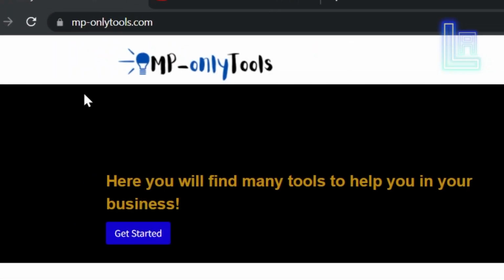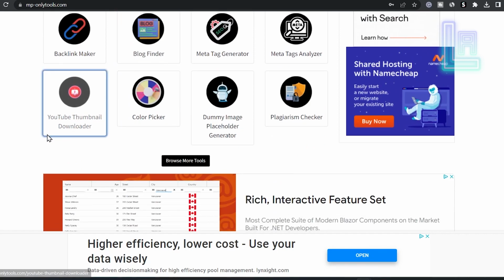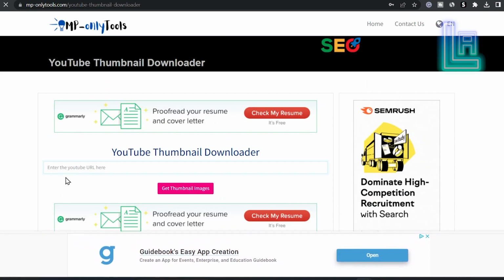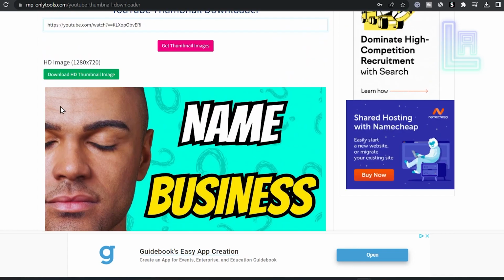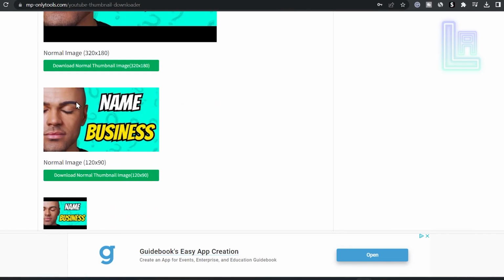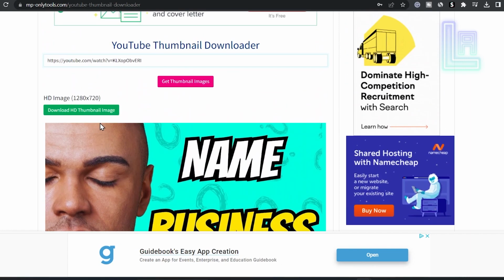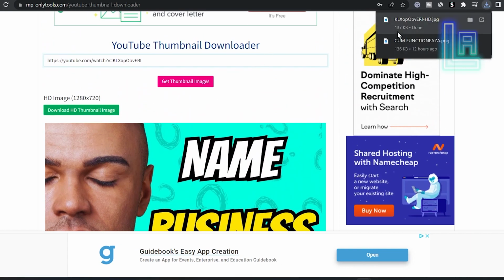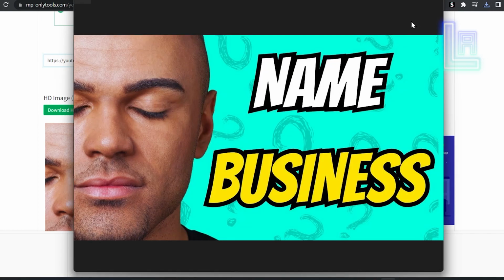How to Download Youtube Thumbnails - Fast and Free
I show you how to download YouTube thumbnails and how to download YouTube thumbnails fast.